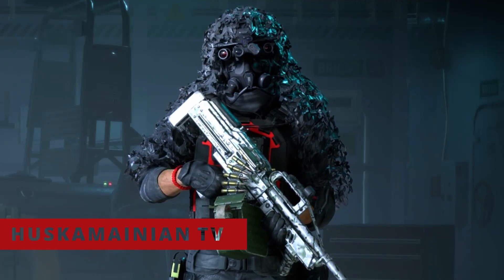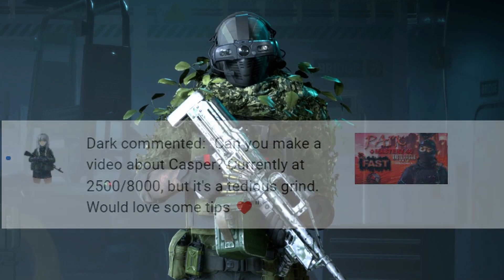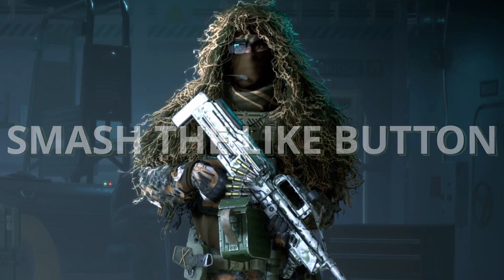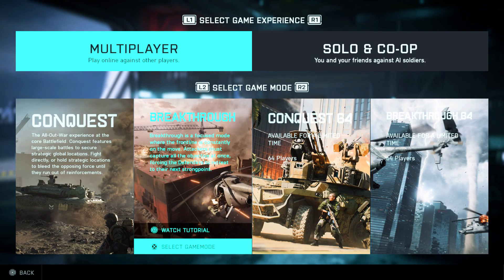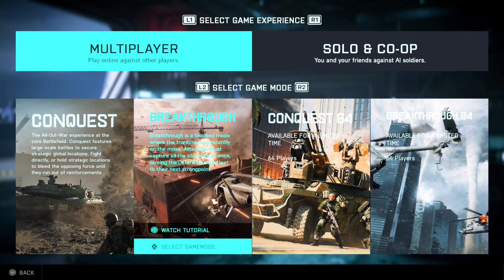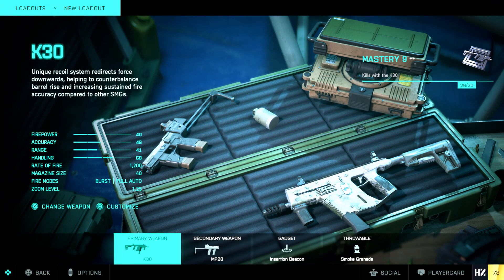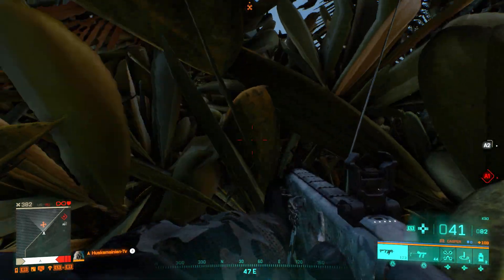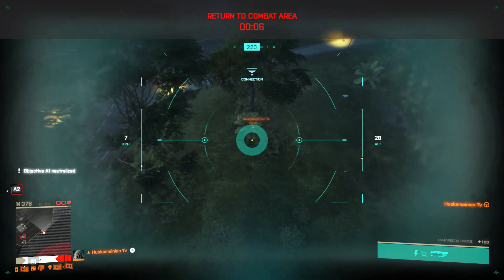📡 CASPER EPIC 1 OUTFIT METHOD FAST!!! AFTER PATCH!! 📡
🔥 Make Sure You Tune Into The Live Stream 🔥

-Every WEDS, FRI AND SAT!!